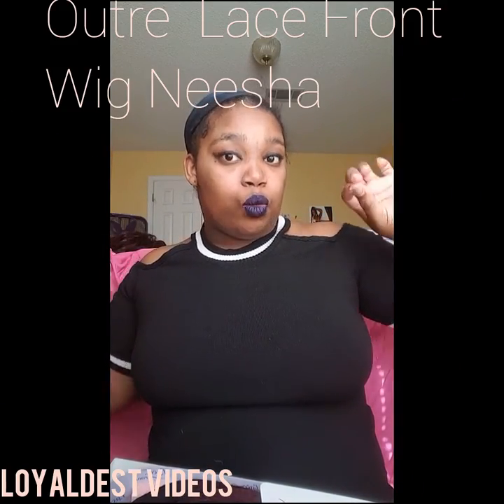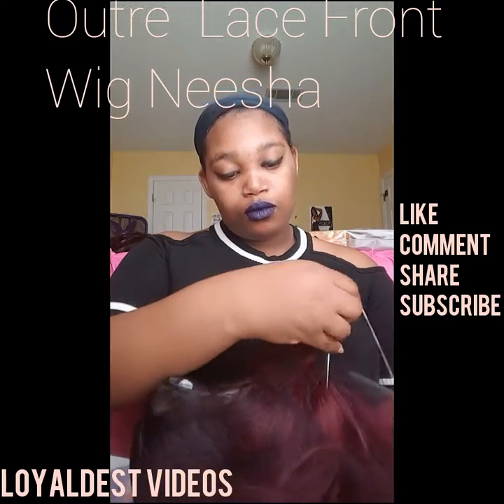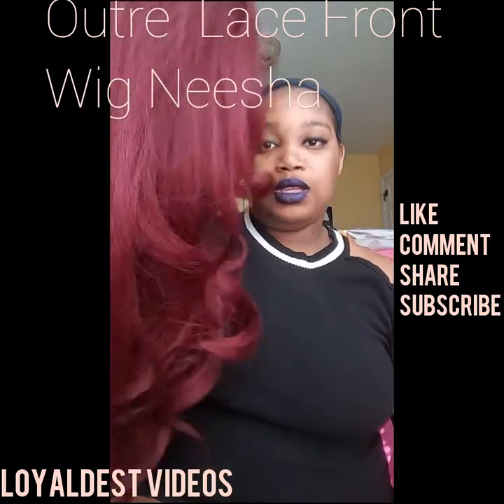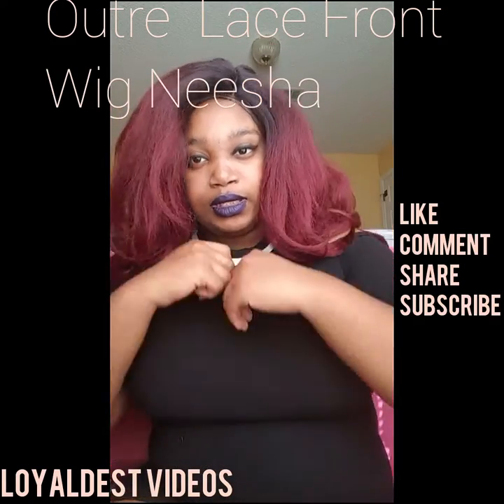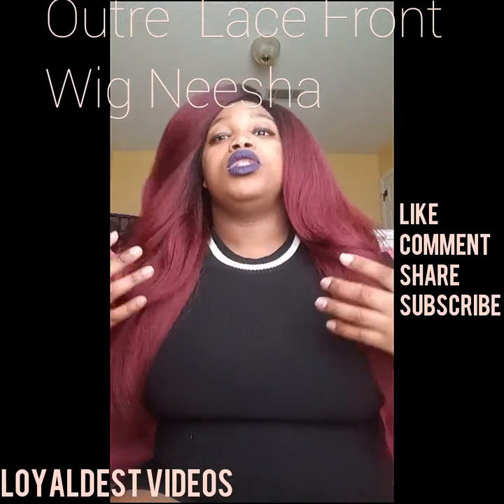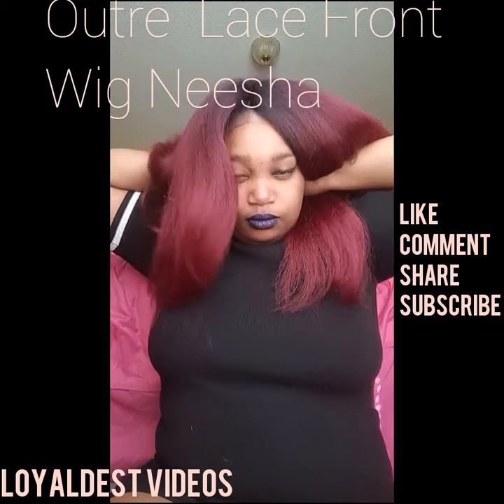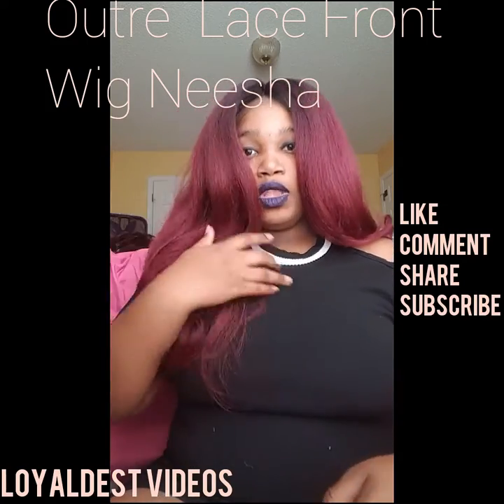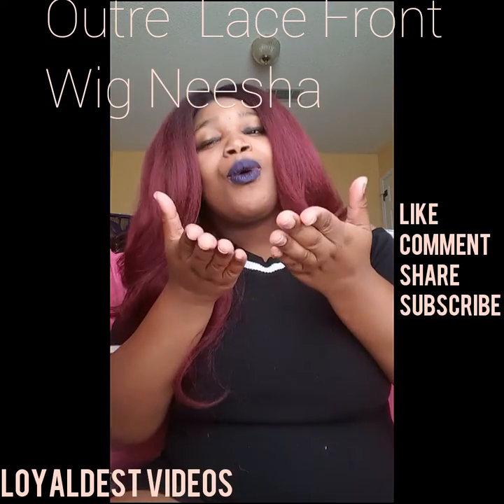Outre Lace Front Wig NEESHA |Part 1●LoyalDes T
Lipstick: Canacious Candy Bold Matte Lippie  (Midnight)